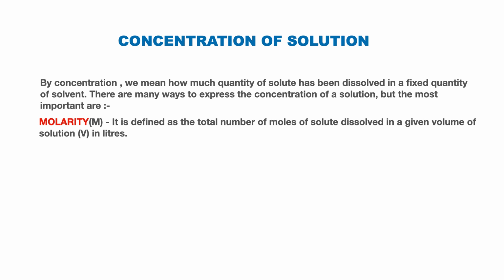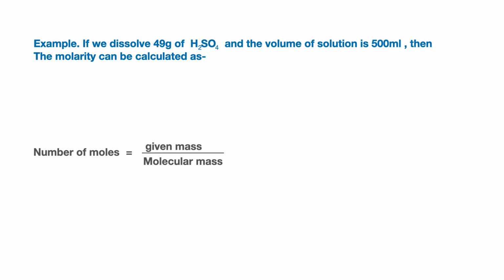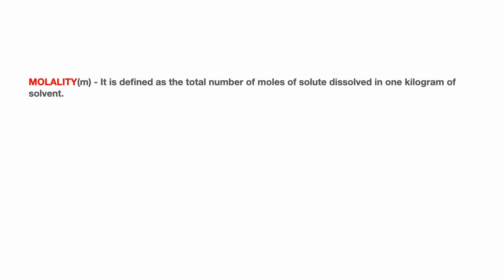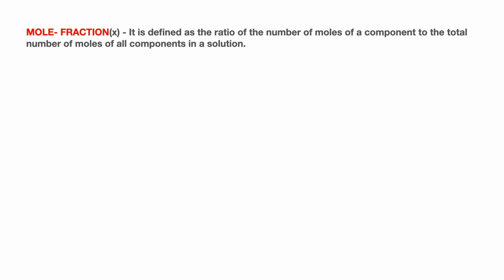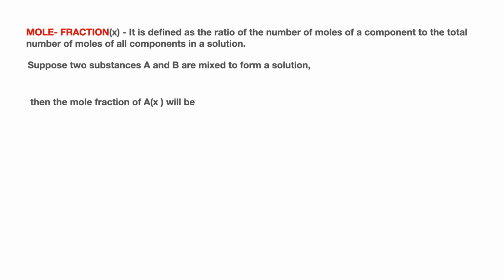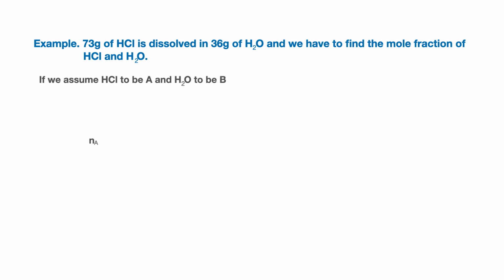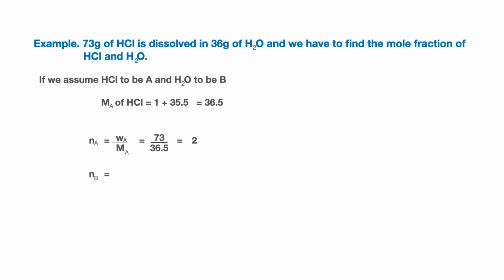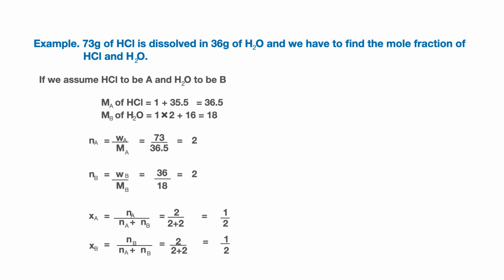Concentration of solution - Molarity, Molality and Mole Fraction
0:00 Concentration of Solution
1:18 Molarity
2:05 Example question on molarity
3:15 Molality
4:03 Mole fraction
5:16 Example question on mole fraction